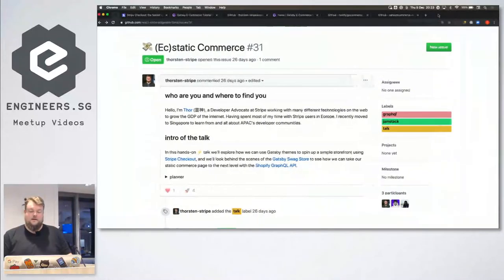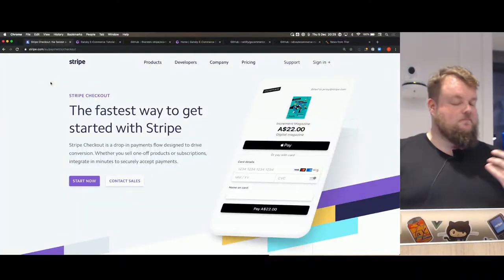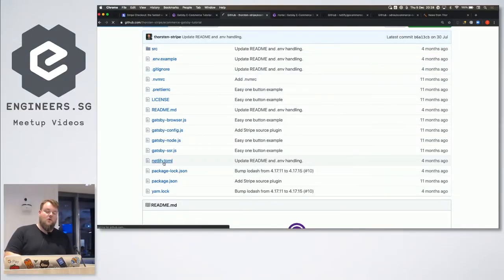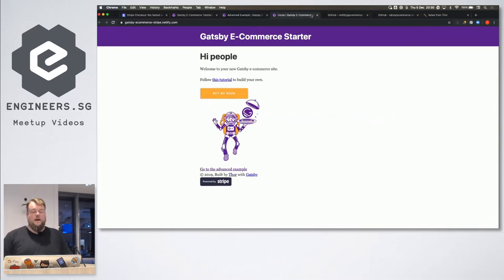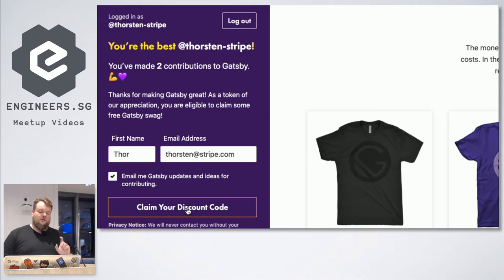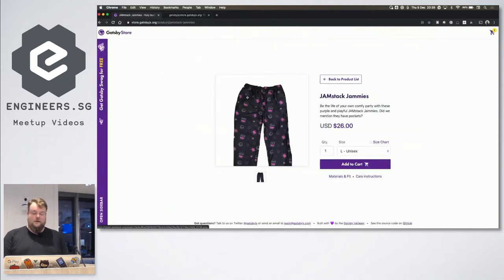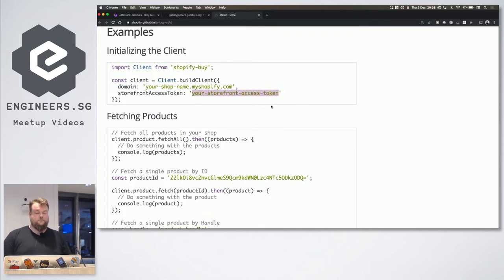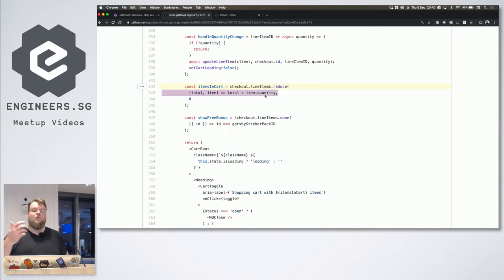(Ec)static Commerce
Speaker: @thorwebdev

Event Page: React Knowledgeable #5